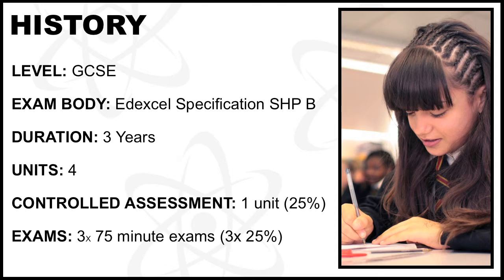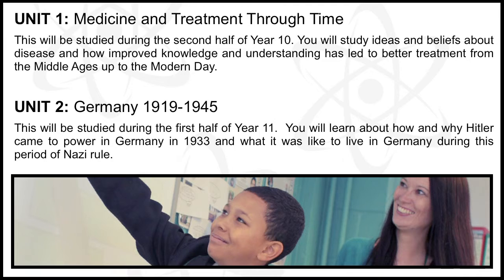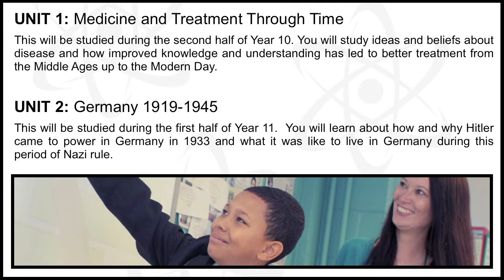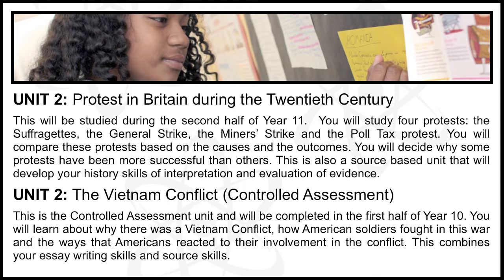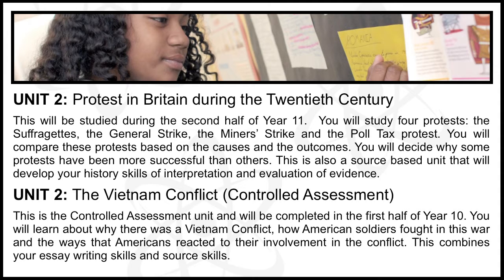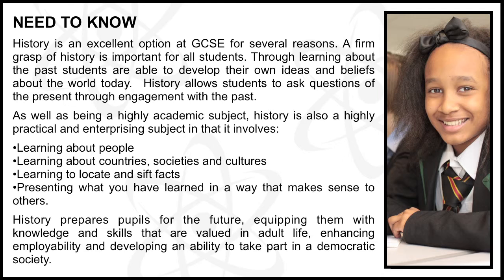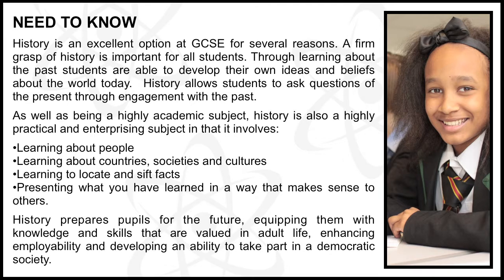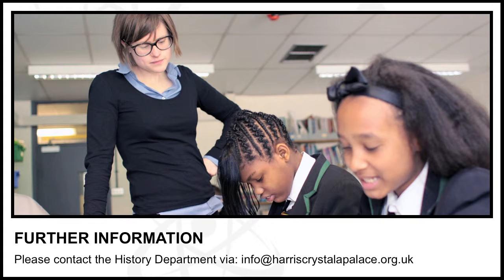HCACP Options GCSE History 2013